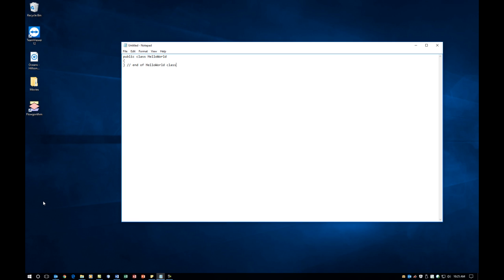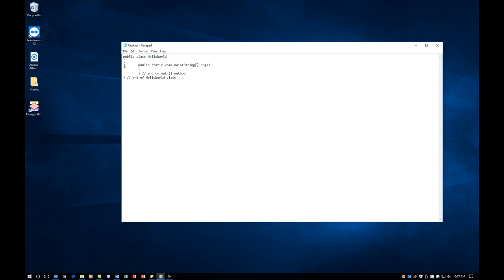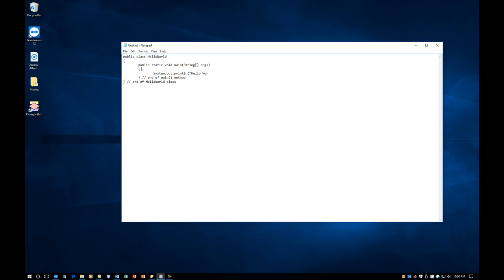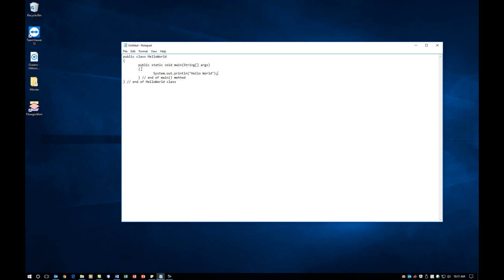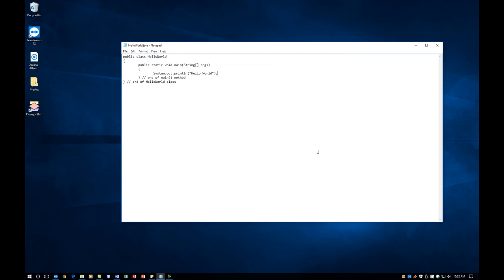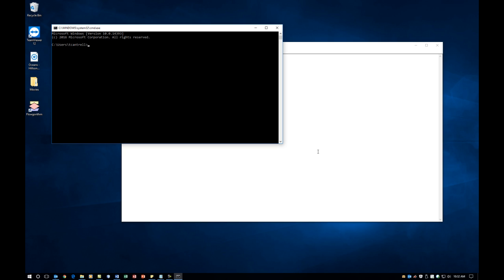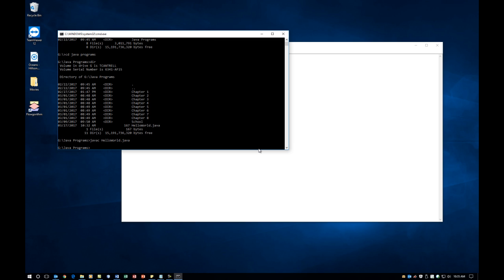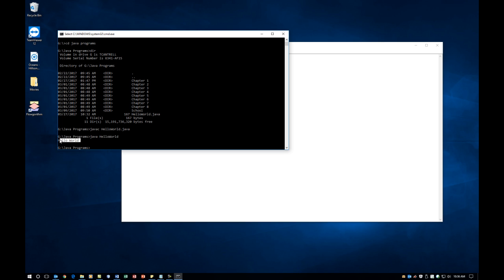Creating a Java Program using a Text Editor and the Command Prompt